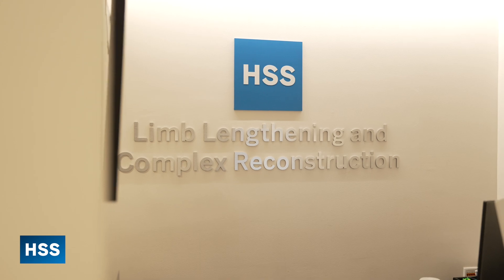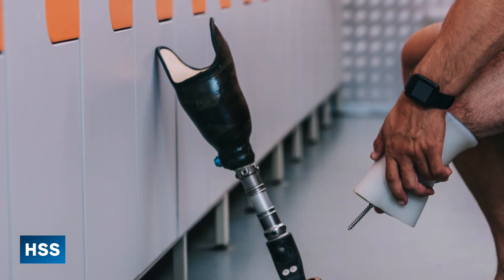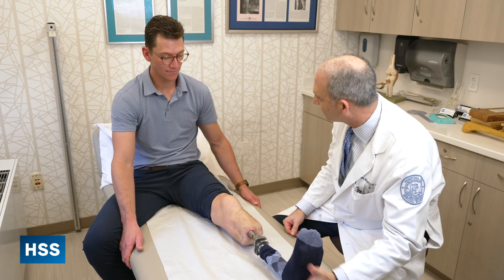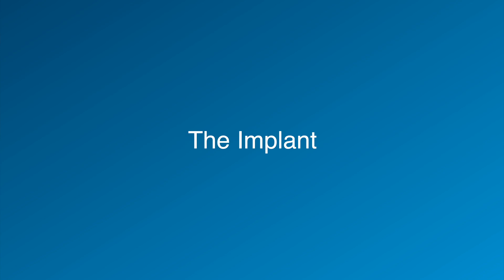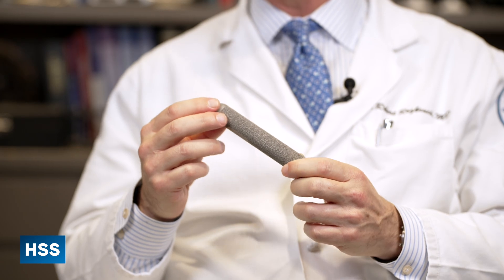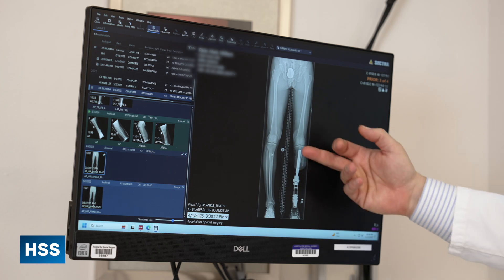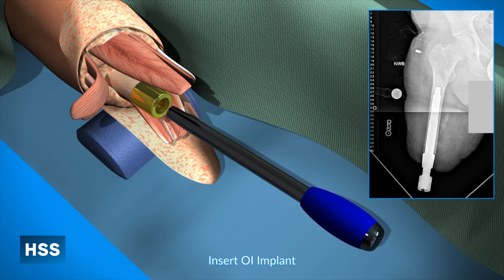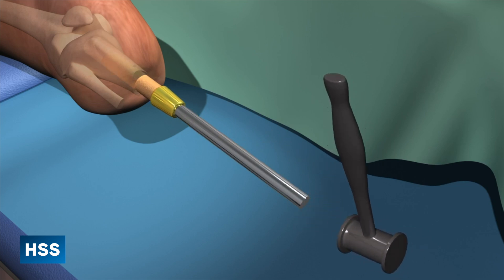Osseointegration Limb Replacement Overview | HSS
S. Robert Rozbruch, MD, chief of the Limb Lengthening and Complex Reconstruction Service and Director of the Osseointegration Limb Replacement Center at HSS, presents a detailed overview of osseointegration limb replacement including patient selection, surgical procedure, recovery and rehabilitation. He discusses the benefits and risks of this major advance in amputation reconstruction.

To learn more about the Osseointegration Limb Replacement Center at HSS,